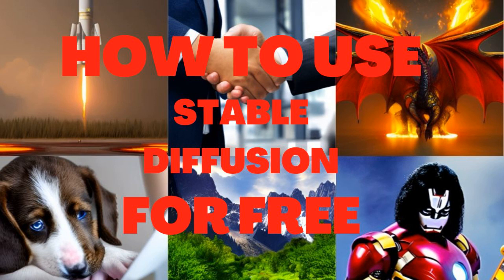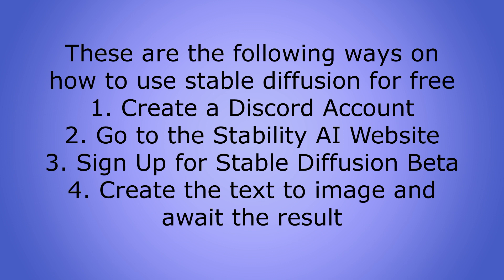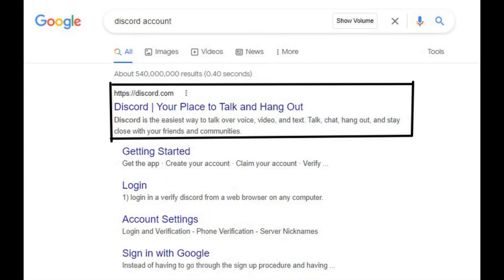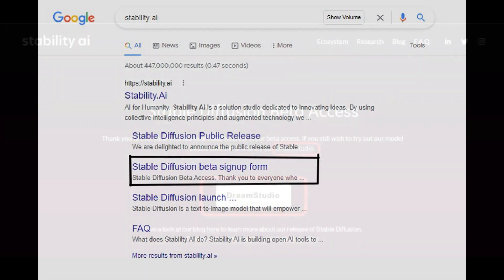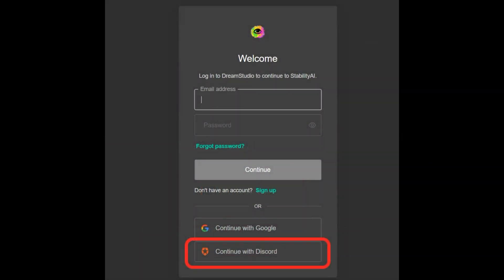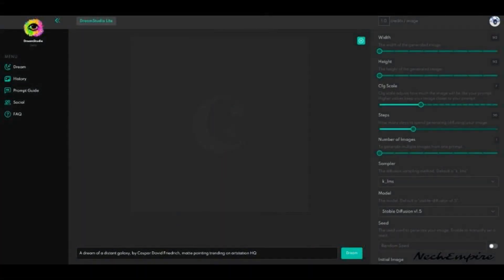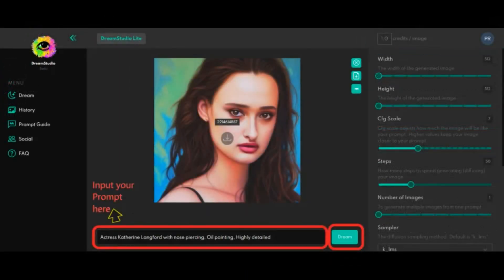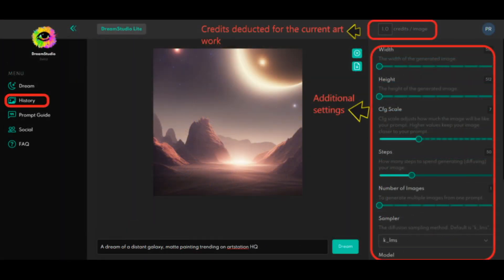STABLE DIFFUSION TUTORIAL - MAKE MONEY WITH STABLE DIFFUSION AI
STABLE DIFFUSION TUTORIAL -  MAKE MONEY WITH STABLE DIFFUSION AI / How to run stable diffusion for free.

This video is a stable difussion tutorial on how to install, use and make money with stable diffusion to create magical art work. stable diffusion tutorial stablediffusiontutorial stable diffusion stable diffusion tutorial

Life Beyond Certificate Channel is your No.1 Talk Show that educates, inspires and empowers you with digital skills to earn online.

We also provide information that will guide your career choice whether you are a high school graduate, undergraduate, graduate or postgraduate.

0:00 - intro
0:13 - what is stable diffusion ai
0:57 - steps on how to use stable diffusion for free
1:34 - create a discord account
2:05 - go to stability ai website
2:28 - sign up for stable diffusion beta
3:09 - create the text to image and await the result
3:50 - make use of additional settings

Even if you have never seen the four walls of a school, this exposure will still make sense to you and inspire hope that will set you on a course of success and financial freedom.
Your life and career is of utmost importance to us and your connection to us will define a fresh new trajectory
Don't forget to visit and follow us on all the social media platforms: @lifebeyondcertificate

Anything good is possible when you stay glued to Life Beyond Certificate Show.

We are on Radio every Saturdays which is streamed live on Facebook, YouTube and ll major social media channels globally.

Our e-store is available 24/7 for all content to the various online business you can start and earn from. Don't limit yourself to offline.
How to run stable diffusion free